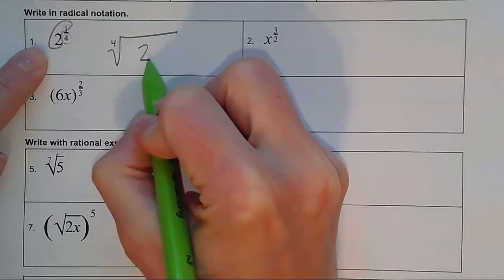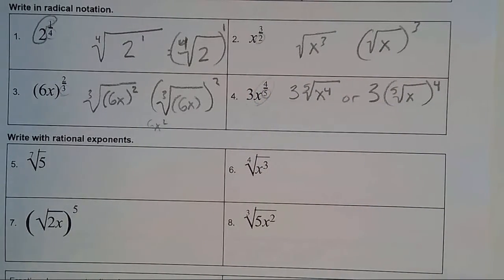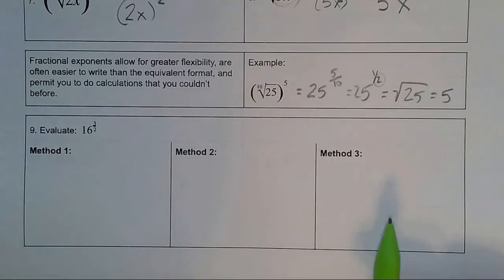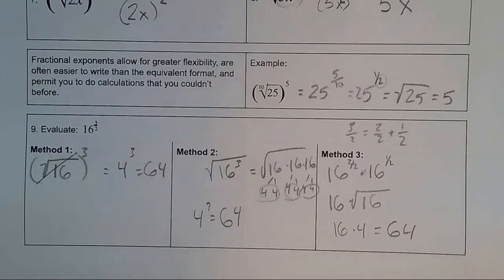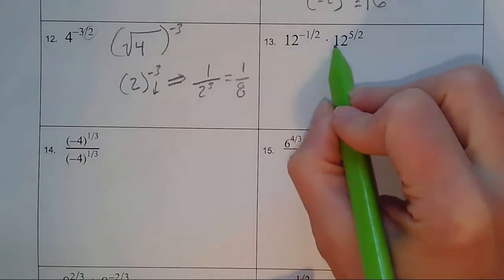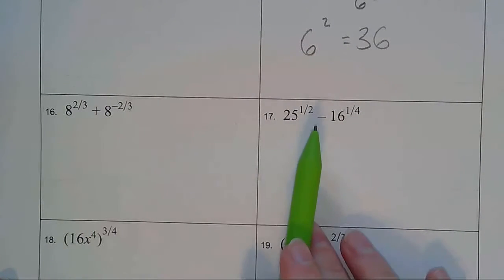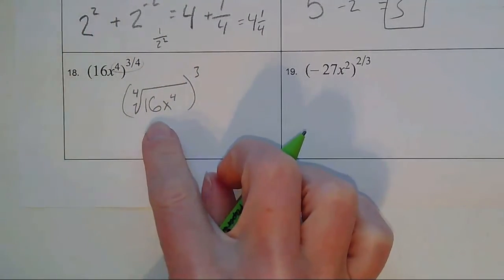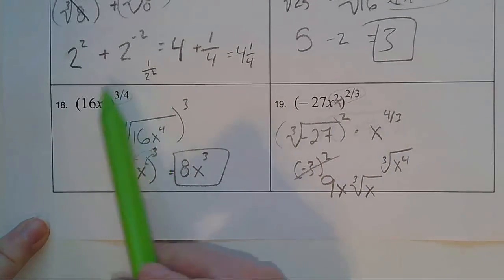H 11.2 (Day 1) Video Notes